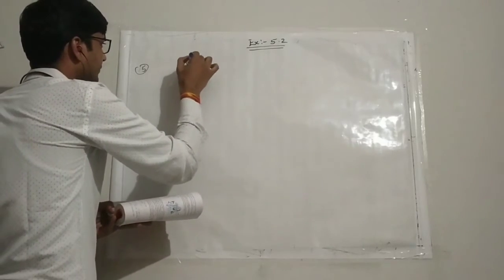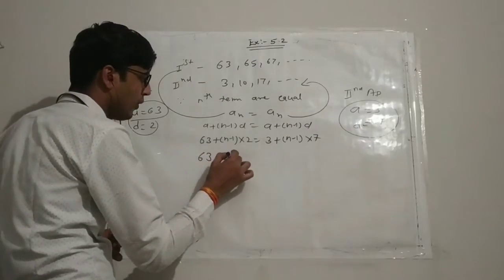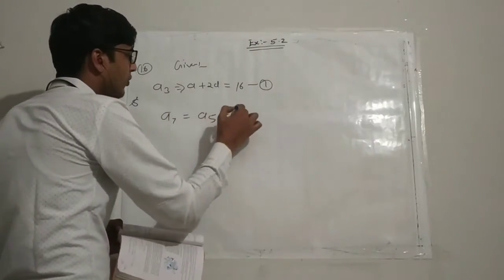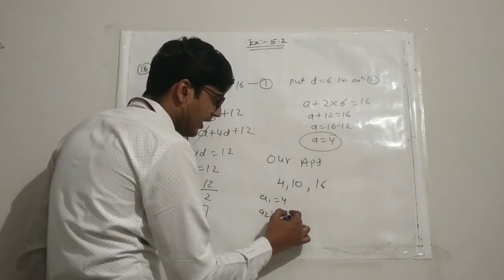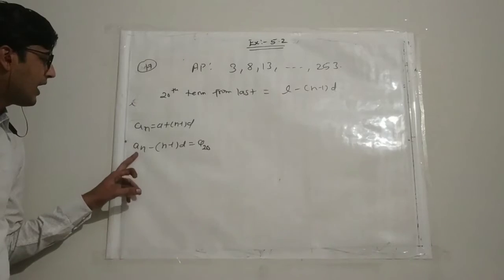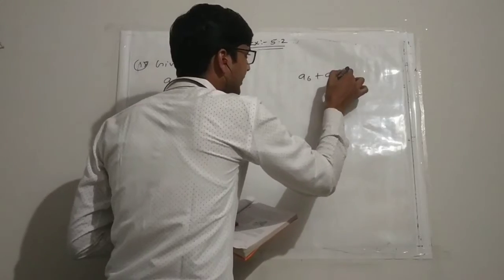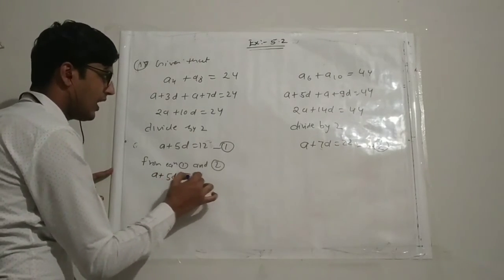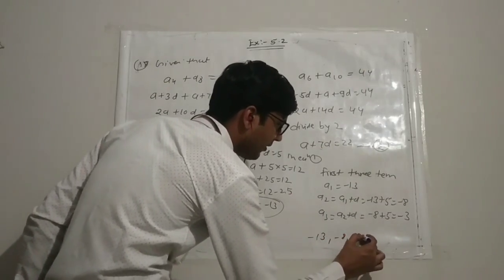Exercise=5.2 Q.=15,16,17,18 Class X Maths